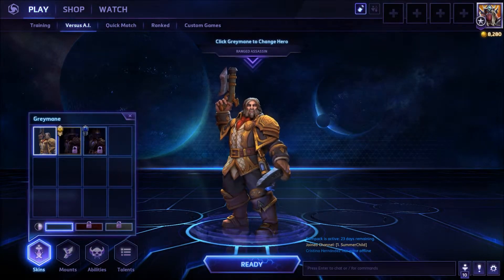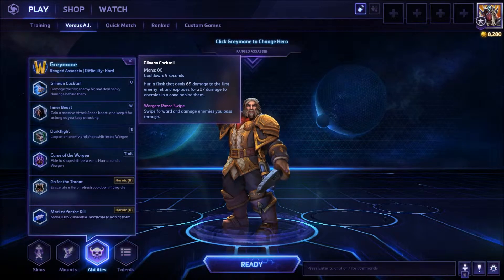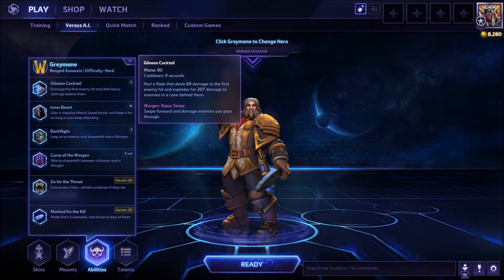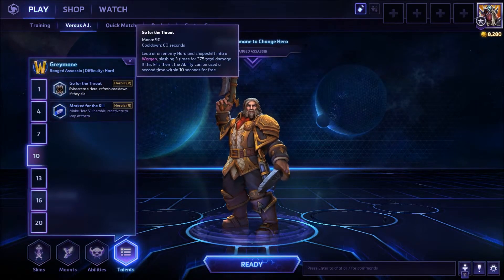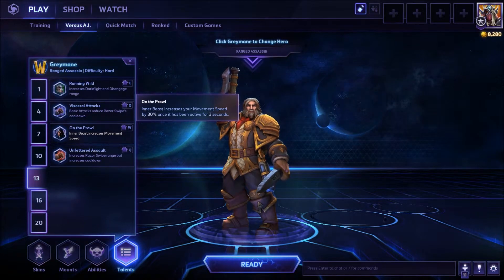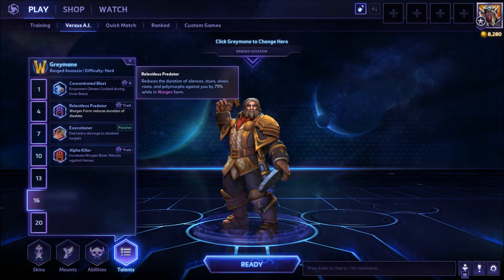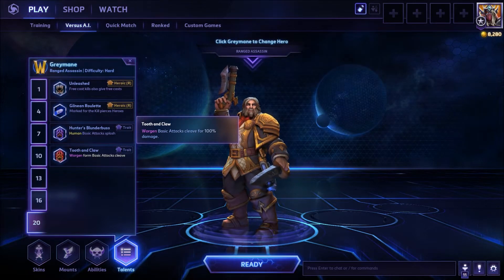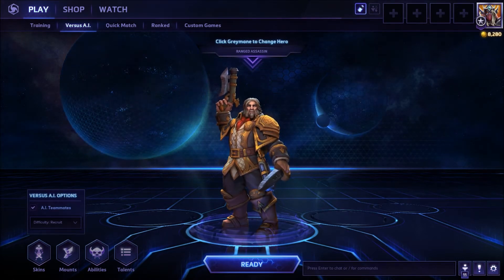Heroes of the Storm: Hero Spotlight - Greymane (Episode 47)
Hero Spotlight: A series where EctoMaster takes a look at the Heroes available and gives a sneak peek at what they are capable of doing!

Containment Gaming - @ContainGaming
EctoMaster - @EctoMaster

Artwork done by Chad Porter